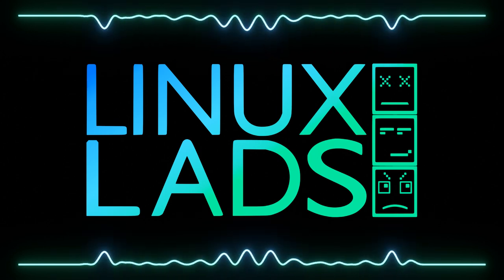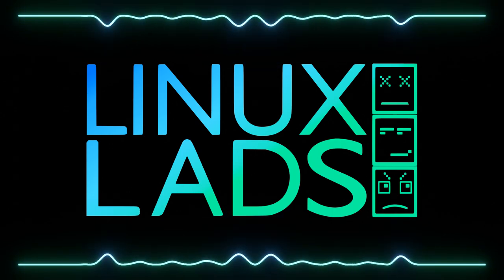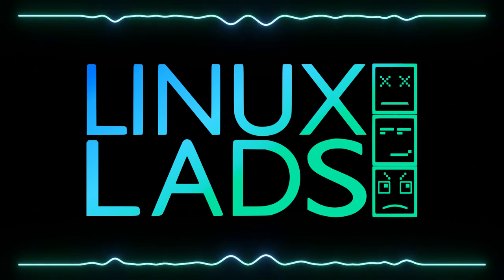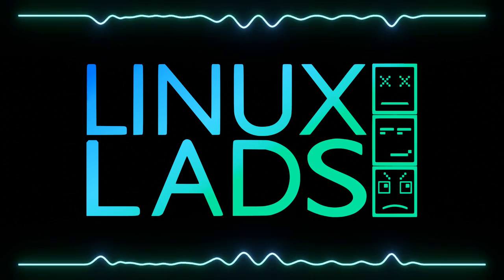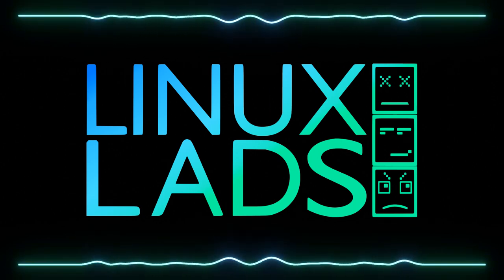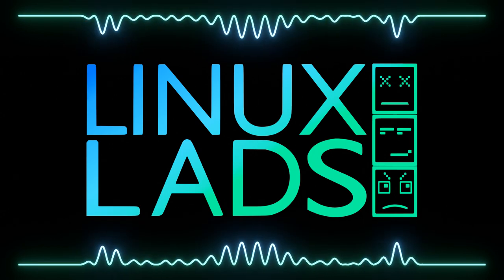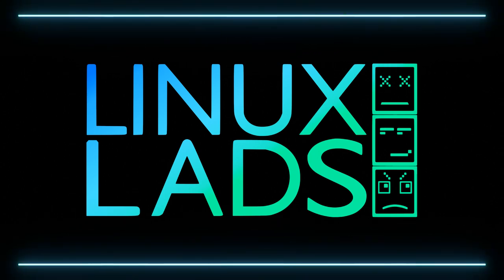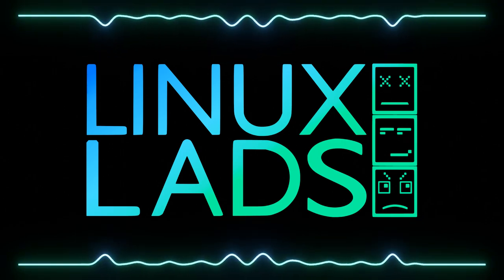Episode 112: Four Cs Thick | Linux Lads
All four hosts present and accounted for. Conor's getting a new toy and Amolith tries the little brick that wishes it could (Purism's Librem 5). We then discuss phones and OSs.